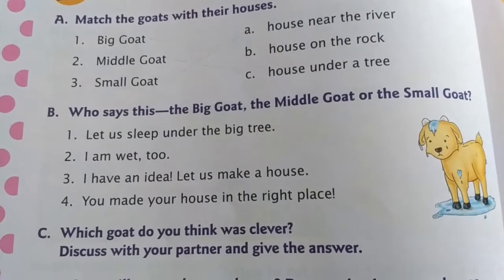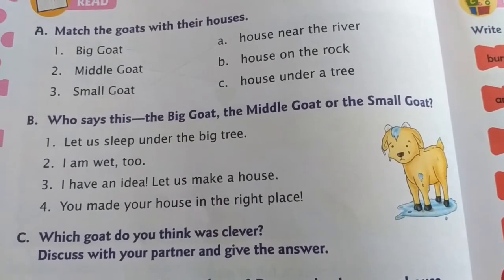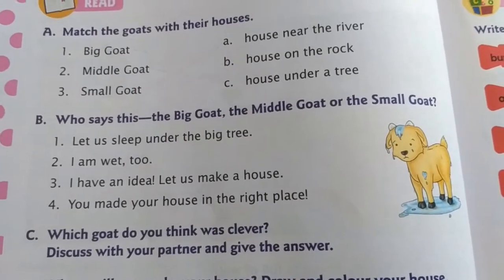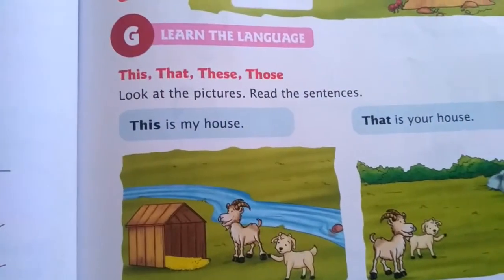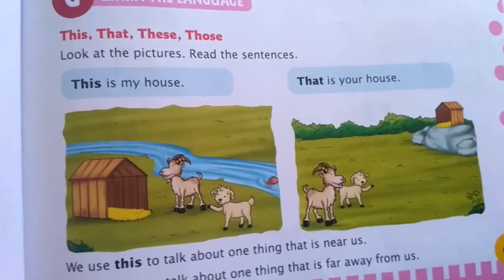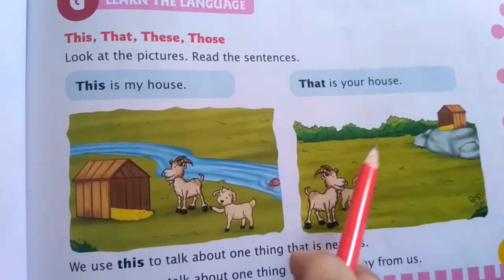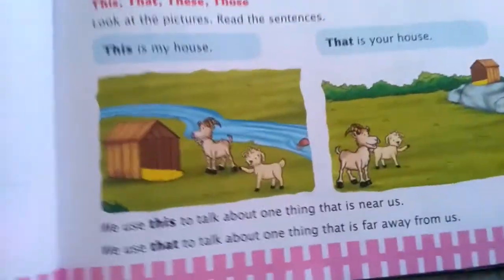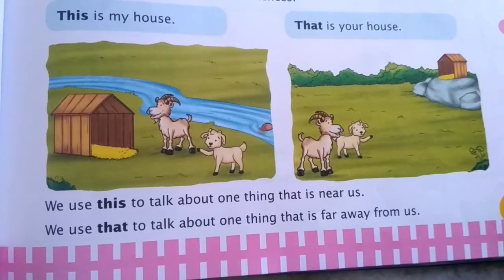CLASS 1 ENG CHP 6 THE THREE HOUSES PART 2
CLASS : 1
SUBJECT: ENGLISH
CHAPTER NAME : CHP 6  THE THREE HOUSES PART 2